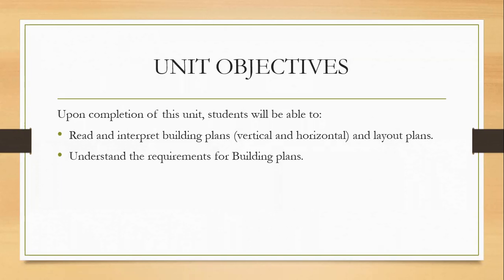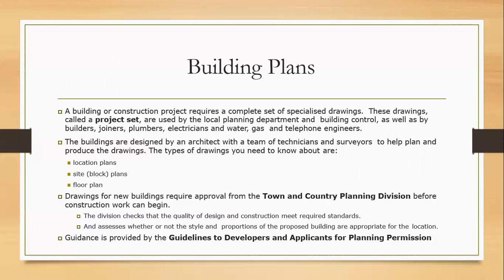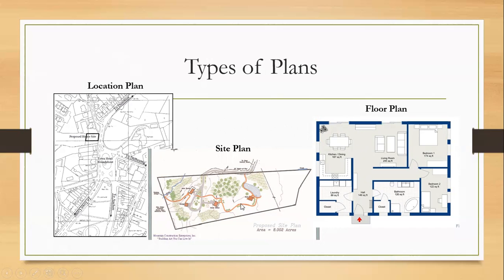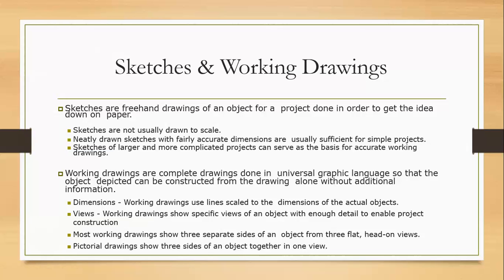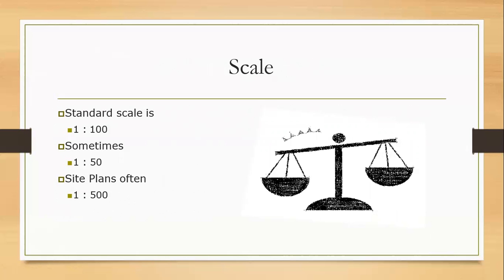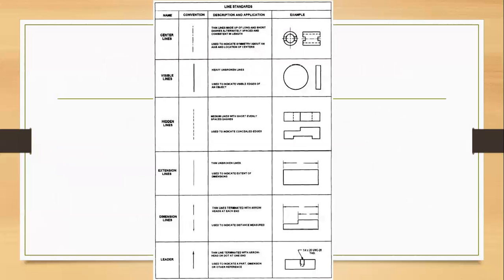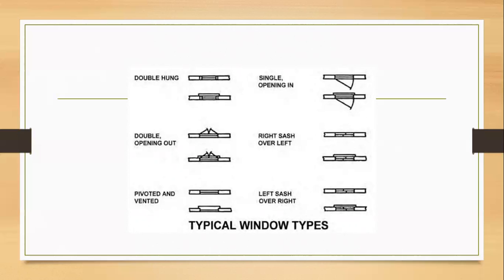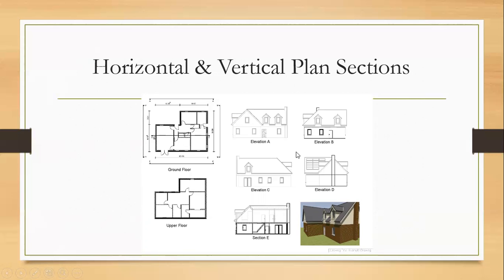ENVH 211 Lecture 3